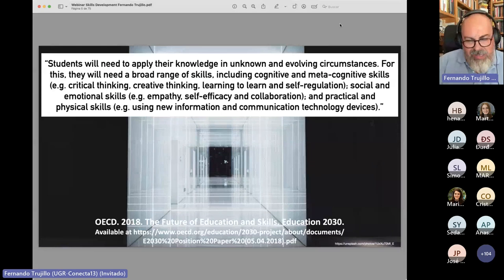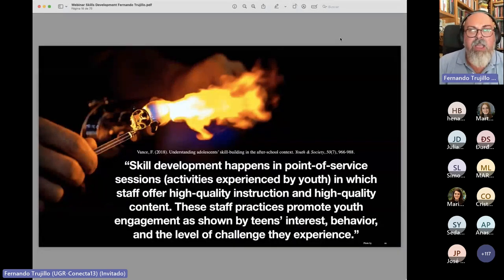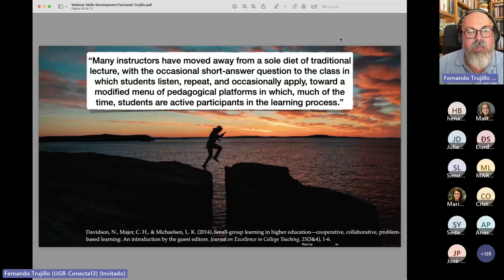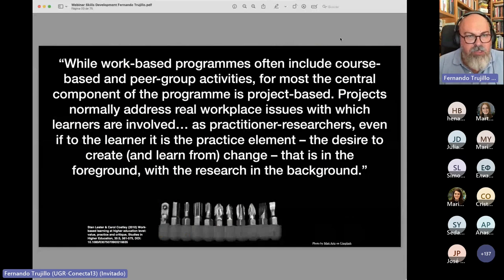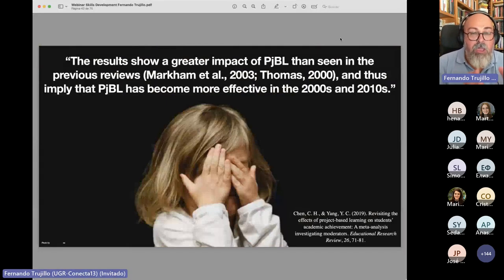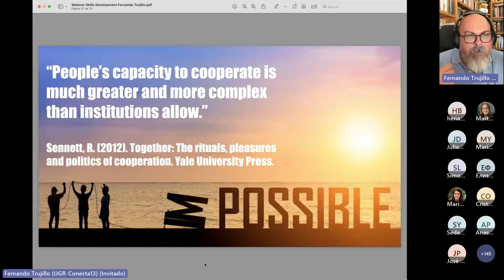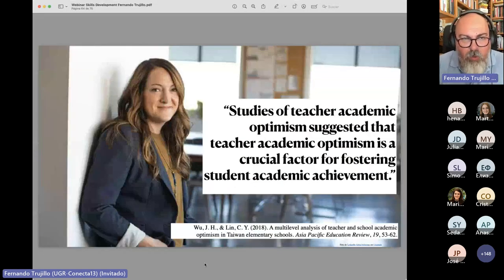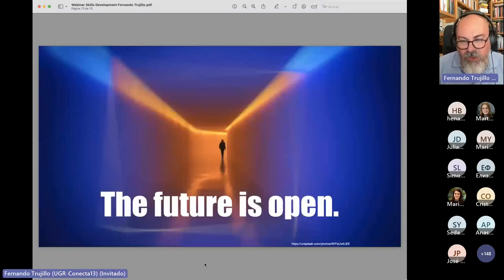Schools as skill-generating environments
Education is the gateway to all human rights. In this sense, the development of skills in the school context is an ethical obligation that the school owes to learners and society. However, individual teacher responses are not sufficient to meet this responsibility. We need a comprehensive response from the whole educational institution to ensure that all learners develop the basic skills necessary for a good life. For this reason, in this webinar we will discuss how, from a teaching perspective, this commitment is expressed through the choice of the most efficient methodological strategies, moving from a single diet of lectures to a variety of methodological approaches and proposals. From the collective perspective, the concept of "academic optimism" will be presented, which can synthesise the keys to making the school an environment that contributes effectively to the development of students' skills.